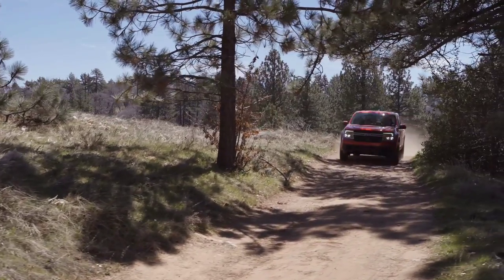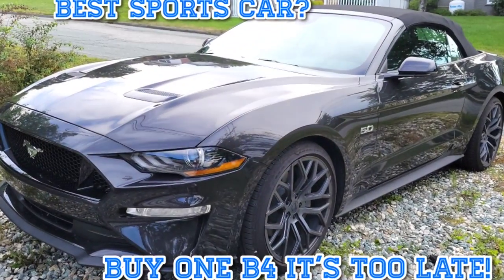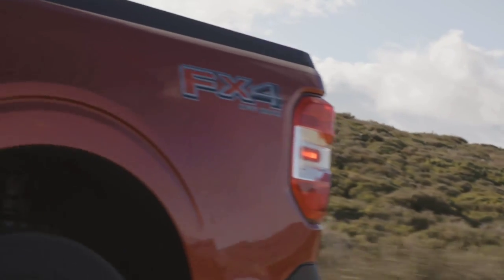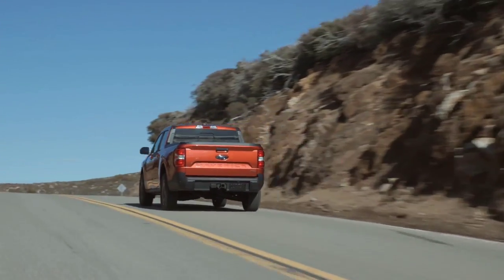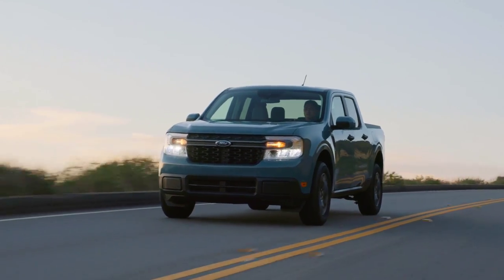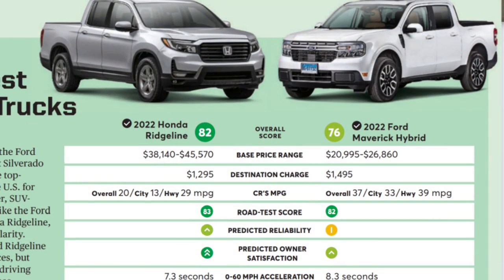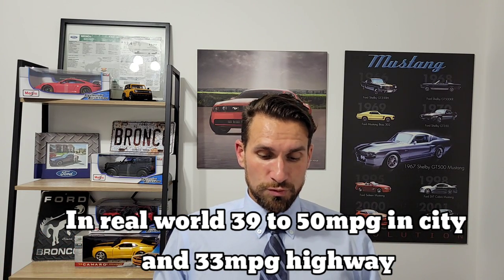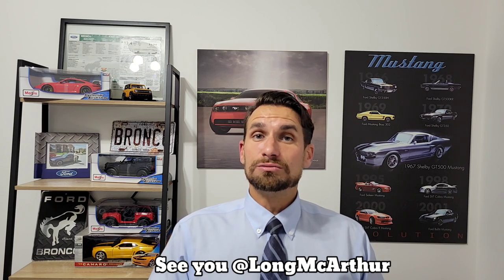2023 Ford Maverick Don't be Fooled! New model and Order Information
2023 Ford Maverick Don't be Fooled! New model and Order Information. Here @Johnnyscarcarereviews we are here to help and want to make sure you get all the must know information and will be answering your questions in the premier in regards to changes to the Maverick, order and build dates and pricing. Also let's talk about the consumer reports scoring vs the Santa Crus and Ridgeline and whether this gives us reasons to either wait longer for a Hybrid Maverick or switch over. Now I Part of the Know this NOW section is about ordering now even if its not the exact build just make sure to pick ecoboost or Hybrid and get that right as that will not be swappable but do order now as THE 2023 FORD MAVERICK WILL BE SOLD OUT within very little time. it's a matter of hours or at most days.

Want to find gear and help us out...check this out (also some parts hold up builds and cause unnecessary delays so pick these up instead).

FORD
Key fob signal blocker
Ford cap
Ford t-shirt
Dash cam

MAVERICK
Maverick cap
Bed cover
Bed extender
Tail gate damper
Door entry gard
Car mats
Tail light smoke tint

BRONCO
Bronco cap
Bronco t-shirt
Bronco RTR
Car mats
Mud flaps
Front door storage
Back wheel cover
Tailgate storage bag
Roll bar handles
Front letters
Vintage Bronco letters
Screen protector
Wheel spacers
Light bar bumper kit

LIGHTNING + F150
Lightning cap
Car mats
Cargo net